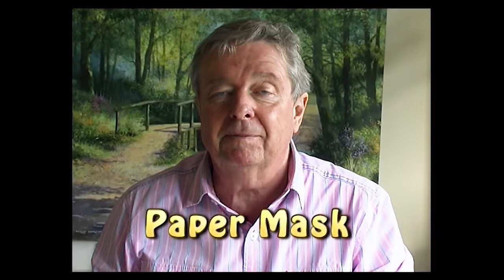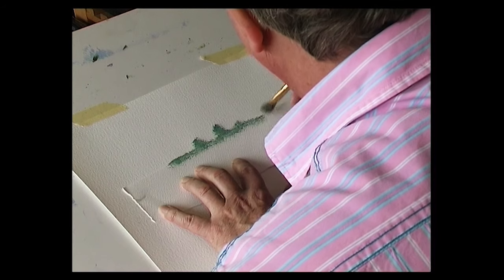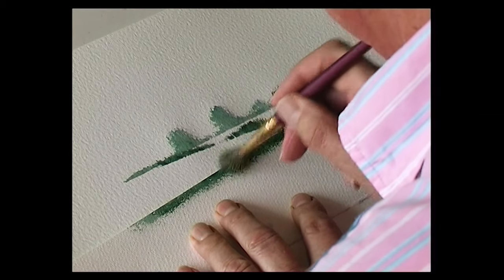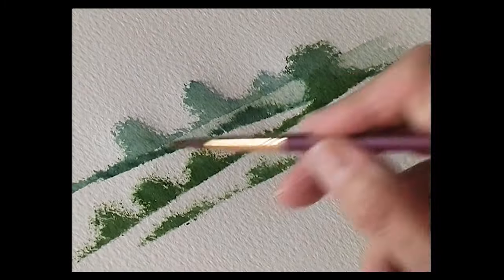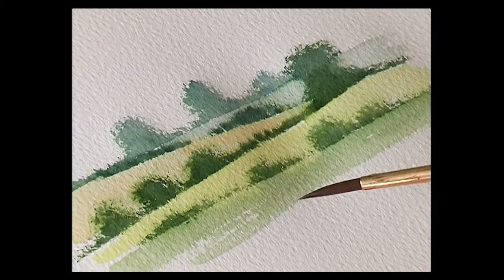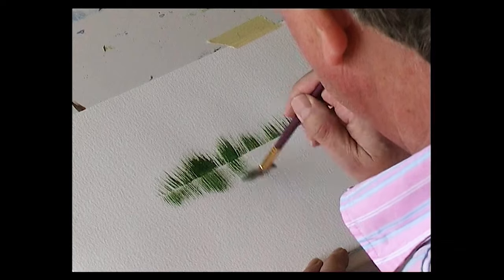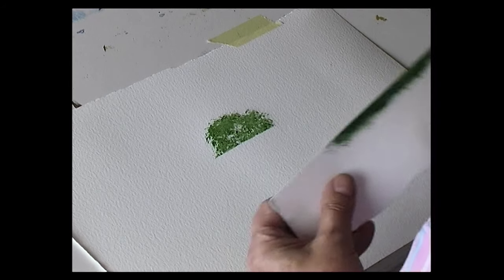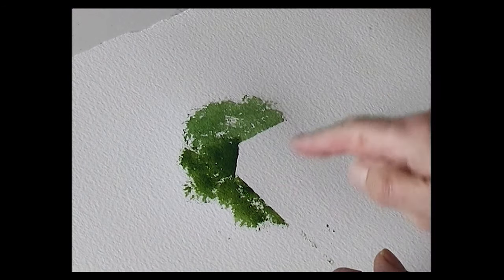Terry Harrison Archives - Using a Paper Mask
One of Terrys frequent hacks was using a piece of scrap watercolour paper as a mask to help define his lines and prevent colour bleed - in this footage he will take you though the various uses you can find in watercolour for a simple piece of scrap paper

All of Terrys Projects are available at his website along with his paints and brushes